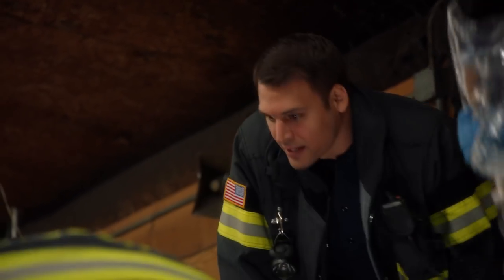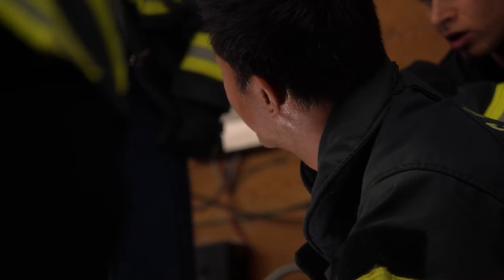Arlene Gets Her Arm Stuck At The Bowling Alley | Season 3 Ep. 13 | 9-1-1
The team responds to a call from an bowling alley, where the manager's her arm is found stuck in the pinsetter machine.

Creators Ryan Murphy, Brad Falchuk and Tim Minear reimagine the procedural drama with 9-1-1, exploring the high-pressure experiences of police officers, firefighters and dispatchers who are thrust into the most frightening, shocking and heart-stopping situations. These emergency responders must try to balance saving those who are at their most vulnerable with solving the problems in their own lives. The provocative series stars Angela Bassett, Peter Krause and Golden Globe nominee Jennifer Love Hewitt (“The Client List,” “Ghost Whisperer”). Additionally, Oliver Stark, Aisha Hinds, Kenneth Choi, Rockmond Dunbar and Ryan Guzman (“Notorious,” “Heroes Reborn”) are featured in series regular roles.